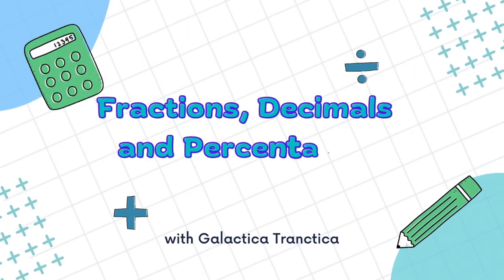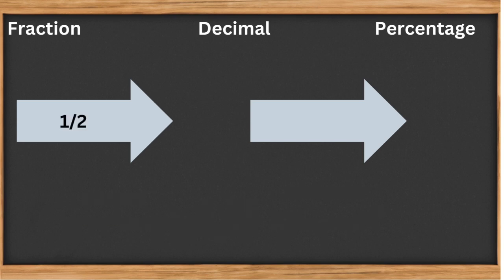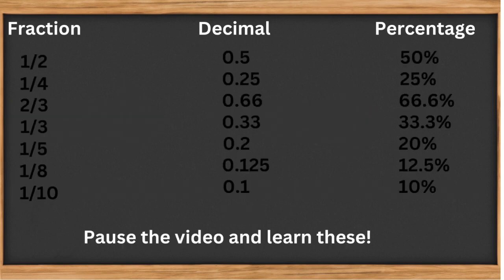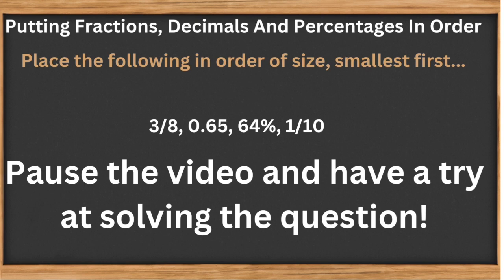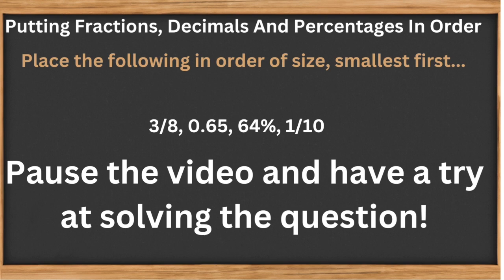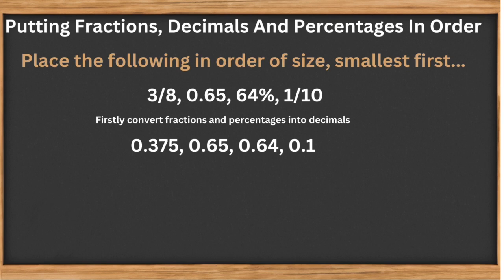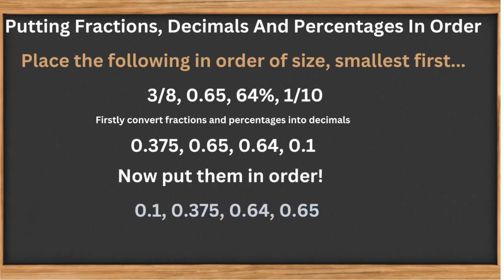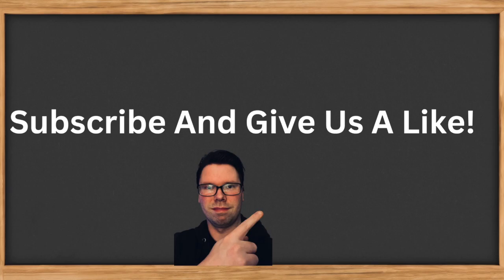KS2 Maths: Fractions, Decimals and Percentages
This video explains how to convert fractions into decimals and decimals into percentages. Moreover, this video also explains how to put a mixture of fractions, decimals and percentages in order of size.

Este vídeo explica como converter frações em decimais e decimais em porcentagens. Além disso, este vídeo também explica como colocar uma mistura de frações, decimais e porcentagens em ordem de tamanho.